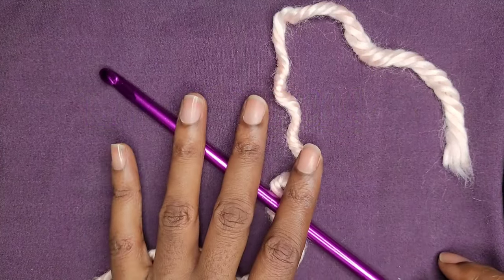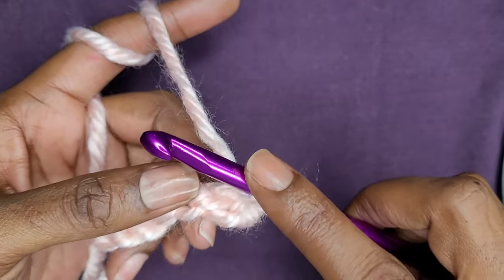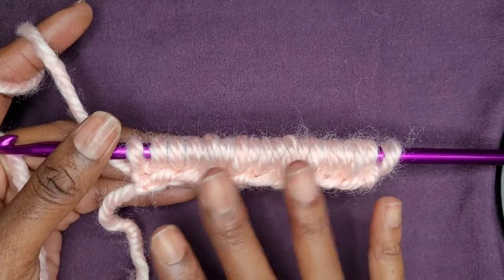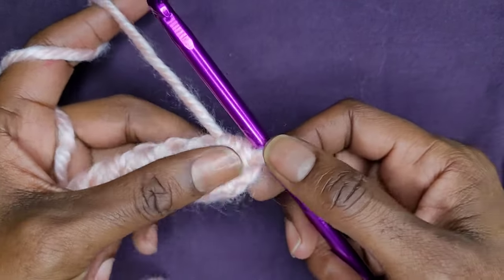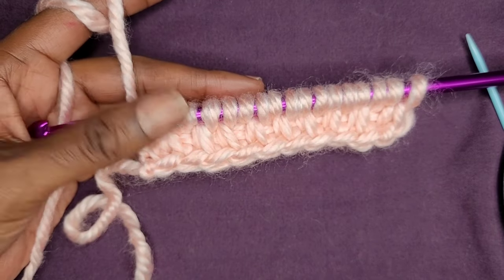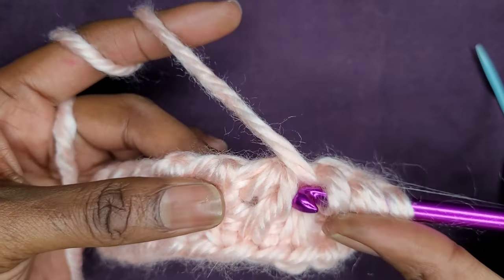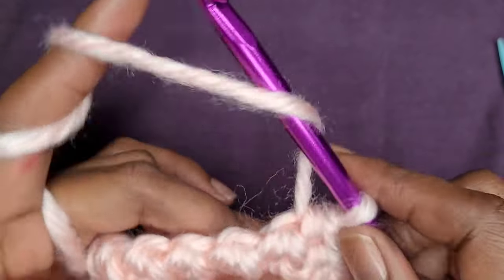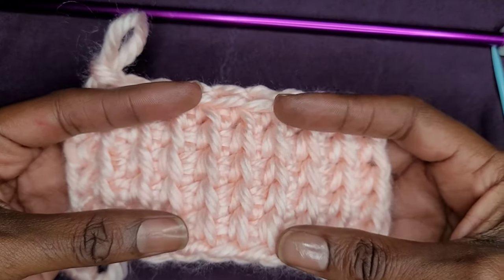NEW TUTORIAL|TUNISIAN HALF DOUBLE CROCHET|NEW TUNISIAN STITCH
Welcome to another Tunisian crochet tutorial. In this session, we'll be learning the Tunisian Half Double Crochet stitch together. Have fun!